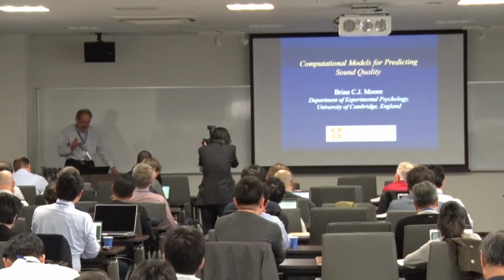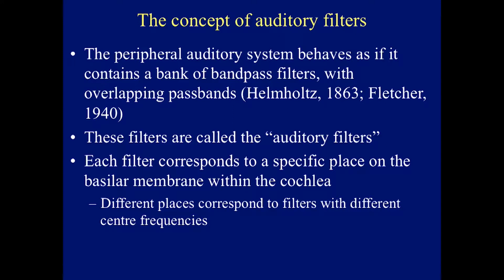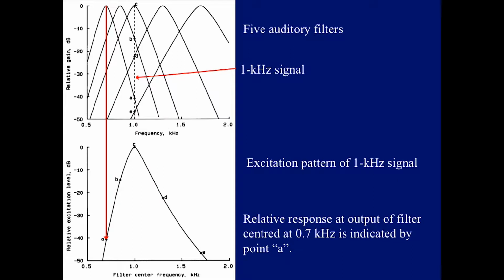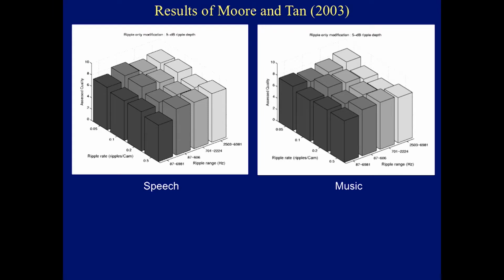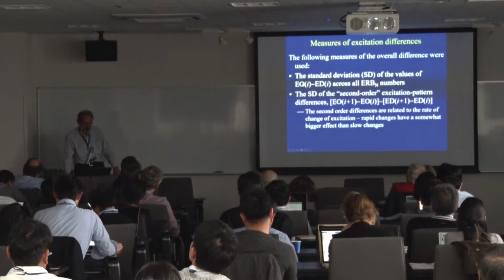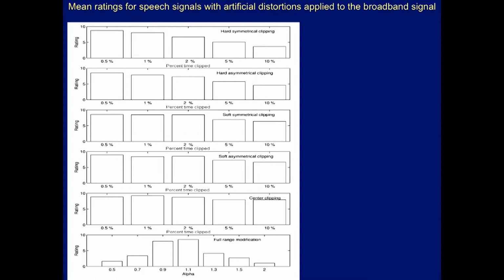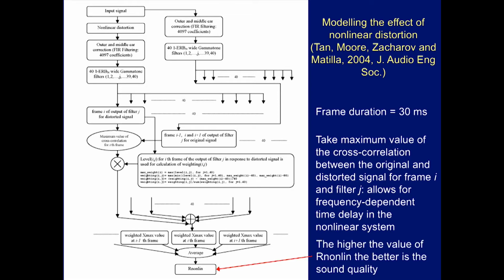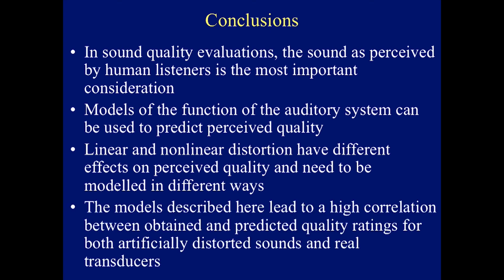Computational Models for Predicting Sound Quality - Brian C. J. Moore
Prof. Brian C. J. Moore from the University of Cambridge gave a talk entitled “Computational Models for Predicting Sound Quality” at the International Symposium, Universal Acoustical Communication 2018. The symposium was organized by the Tohoku Forum for Creativity at Tohoku University.

Tohoku Universal Acoustical Communication Month 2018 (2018UAC) “International Symposium on Universal Acoustical Communication 2018” – October 22 - 24, 2018 @ Tohoku University